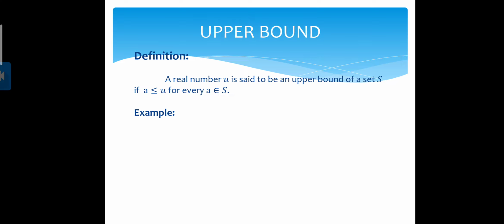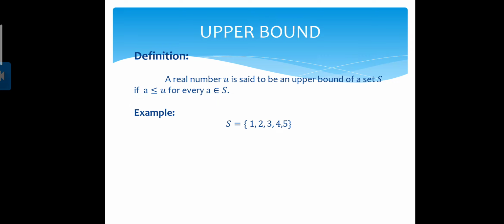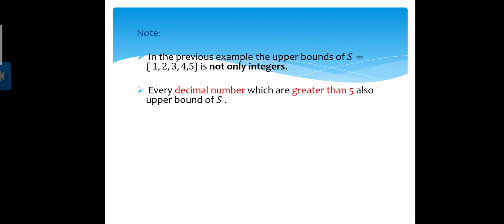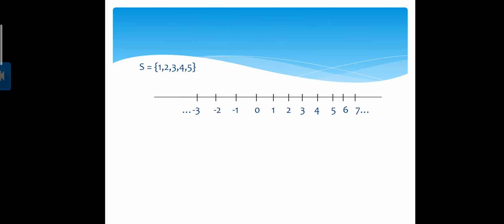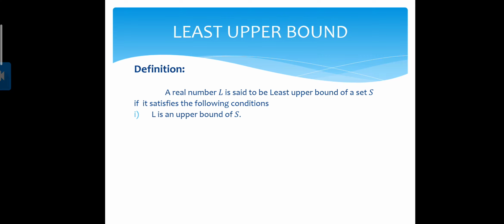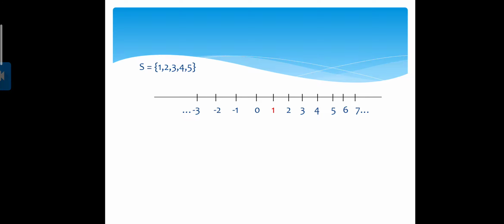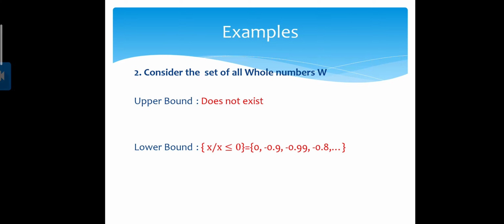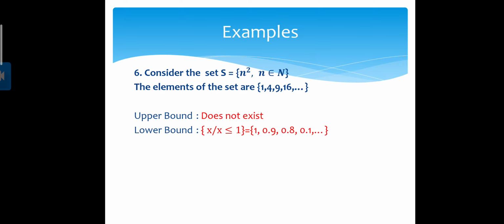Least upper bound and Greatest lower bound of a set- LUB and GLB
This is one of the important topic in real analysis. It will help to get clear idea for the students who are studying mathmatics and who are preparing competative examinations like slet, net, ugc CSIR NET